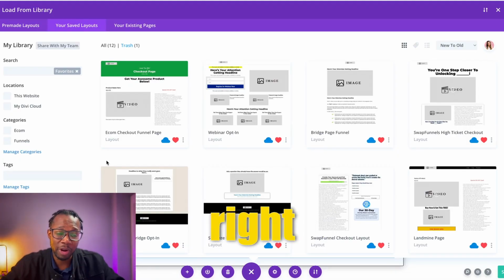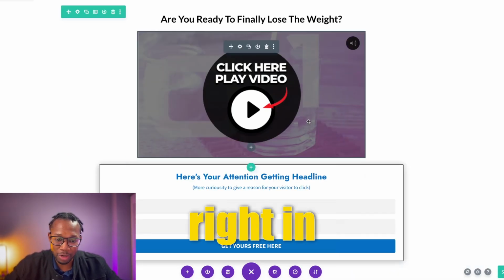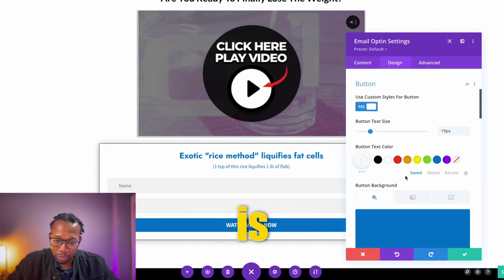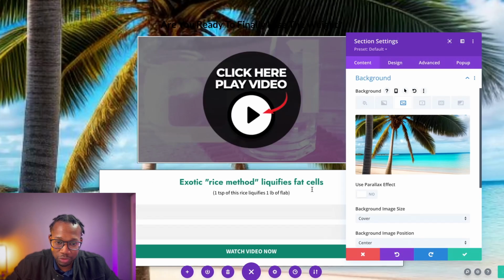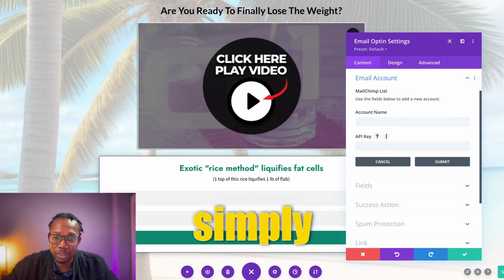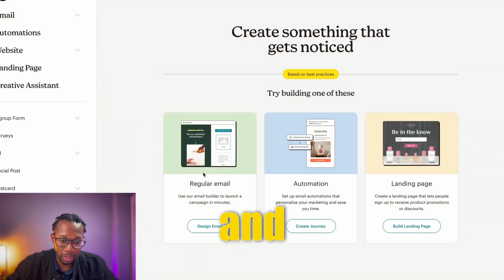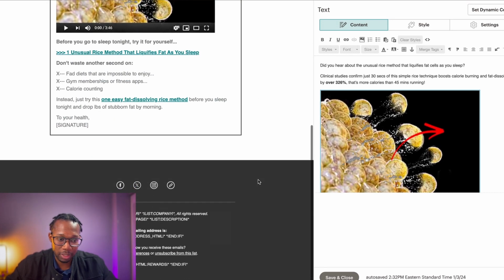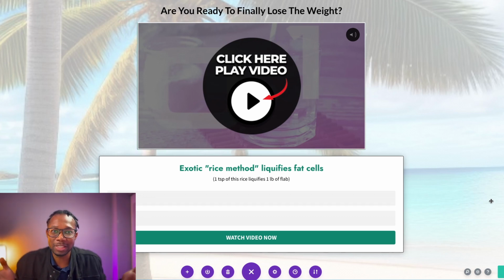From Zero to Top ClickBank Affiliate Using This One Trick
If you've ever wondered, "Do I need to create a clickbank sales funnel again and again for affiliate marketing?" – we've got your back! Discover high ticket affiliate marketing in 2024 for beginners & how to build a sales funnel for clickbank affiliate marketing using  SwapFunnels where creating affiliate marketing sales funnels becomes a breeze. We'll guide you on "How to create an affiliate marketing sales funnel without speaking" and unveil the secrets to crafting a top-notch Digistore24 affiliate marketing sales funnel.

Looking for a ClickBank affiliate marketing sales funnel that converts like crazy?

You're in the right place! Watch and explore our 12-minute affiliate sales funnel – because time is money, and we're here to make your affiliate marketing journey a whole lot smoother. Click, swap, and let the funnel magic begin!

Step 1.

Step 3.